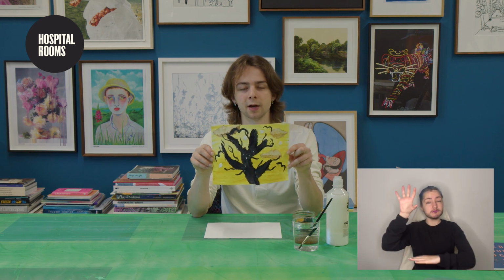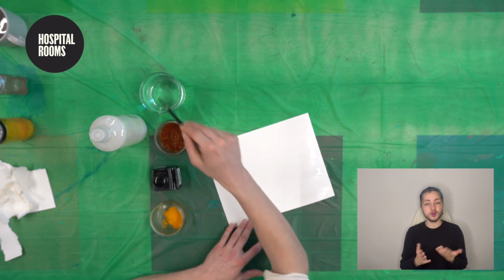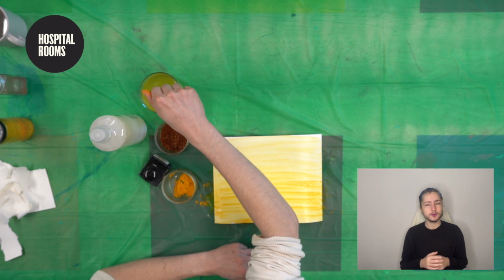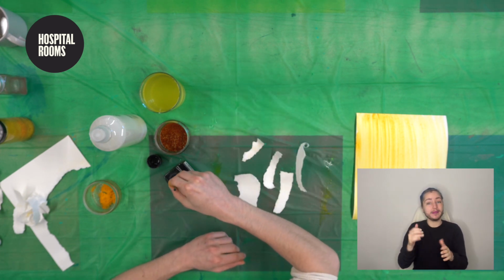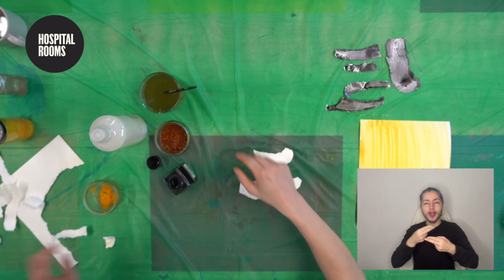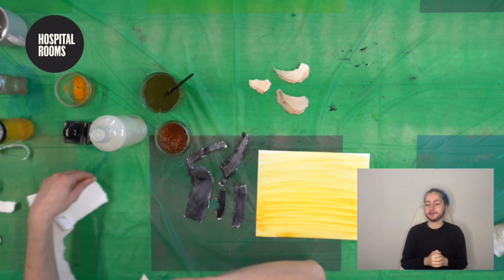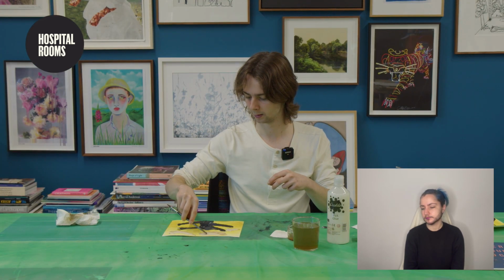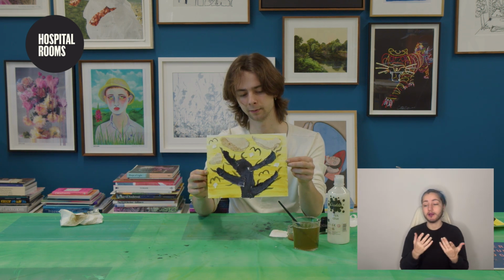Paper Appliqué with Oscar Crabb l Hospital Rooms Digital Art School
Oscar’s practice aims to bring the peaceful beauty and joy of nature into the institutional and domestic environments. By using natural dyes and recycled antique fabrics, he can amalgamate histories and ecologies to create bright, seductive and striking images. The initial beauty of these images acts as a stepping stone across the deep and crucial pool of discourse surrounding climate change and the need to rethink how we approach material use.
In this workshop, we will look at some of the colours used in Oscar’s work ‘Sundown Community / In the Roost’ and use accessible materials to create a collage inspired by sunsets and silhouettes.

You will need:
* A4 Watercolour paper
* PVA Glue
* Tumeric
* Ground annatto seed
* Coffee filters
* Black drawing ink
* Paintbrushes in a variety of sizes
* Variety of small pots or containers
* Hot or warm water
Printable resources:
* A4 Workshop Guide

This project has been made possible thanks to the generous support of Arts Council England and Winsor and Newton.

VACATION COLLECTIVE
Music from Uppbeat (free for Creators!):